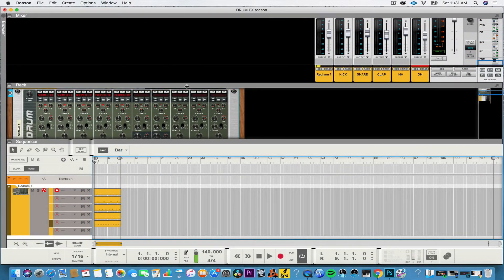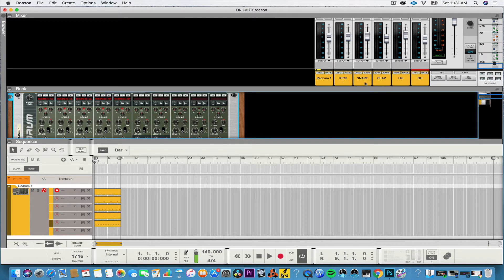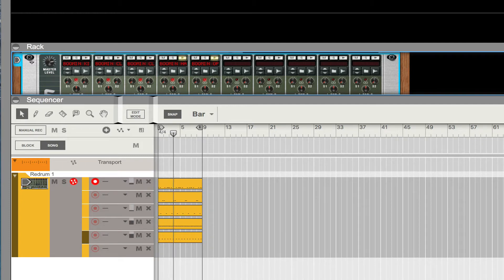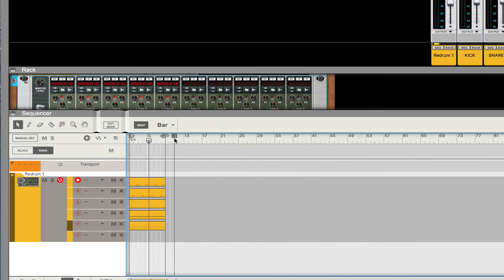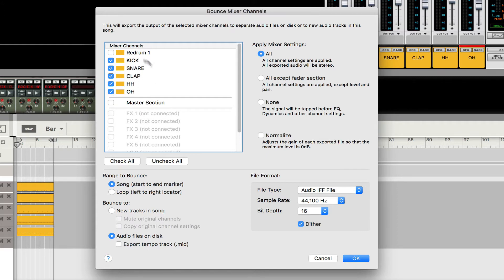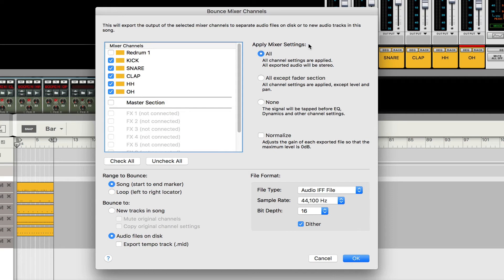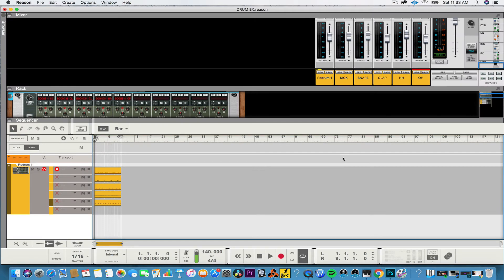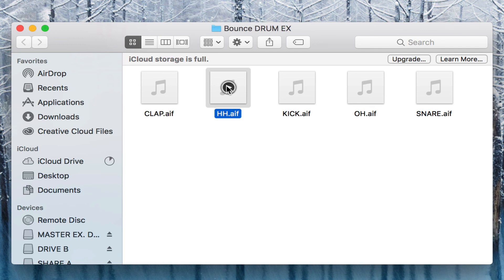REASON 10- EXPORT ALL TRACKS FROM REASON SEPARATELY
Are you moving your tracks to another DAW, Or are you making Trackouts for an Artist?. Here's how to do it.